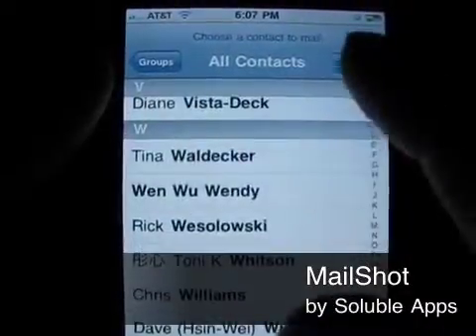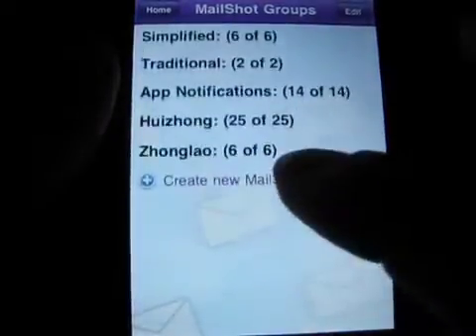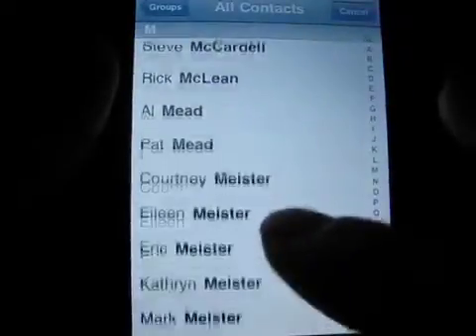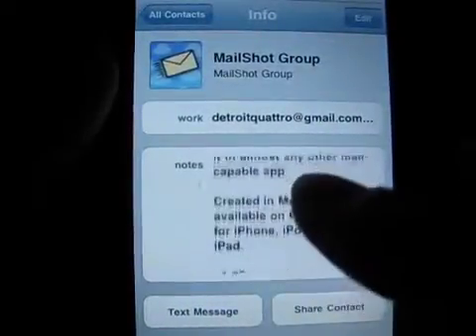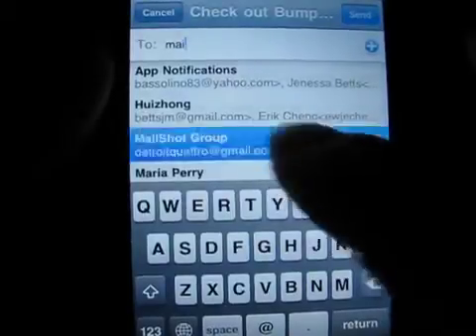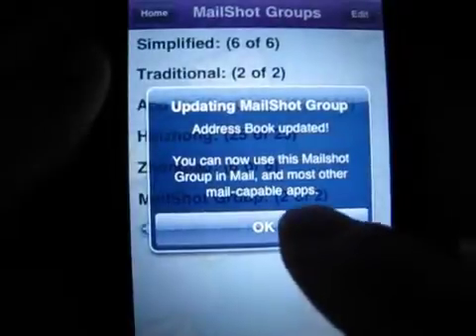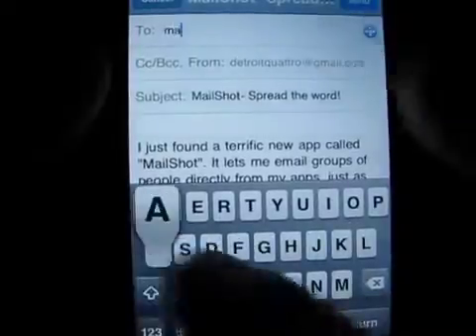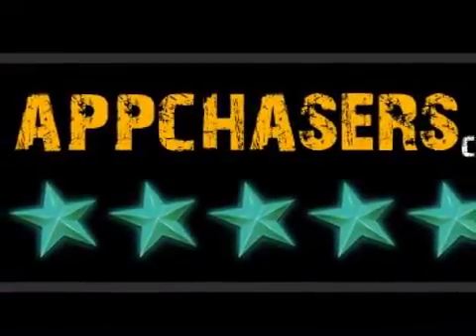How to Group Email with MailShot For iPhone And iPad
We review the MailShot universal app for iOS device group emailing.